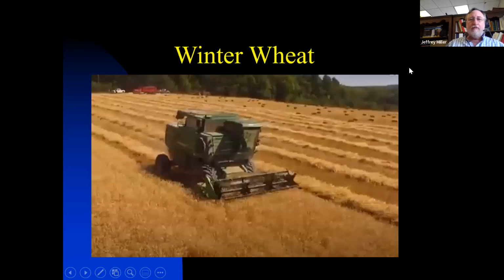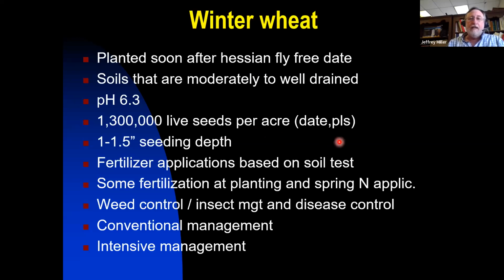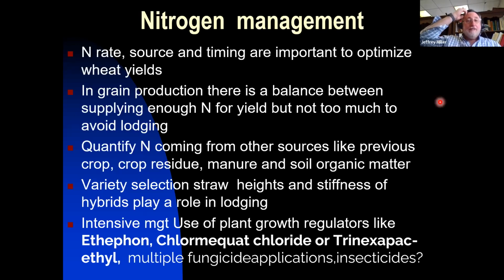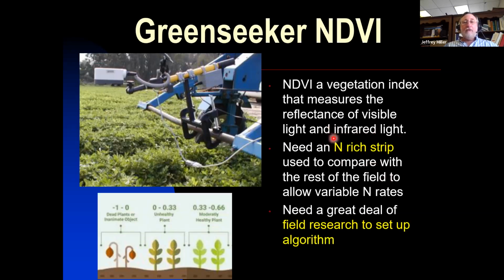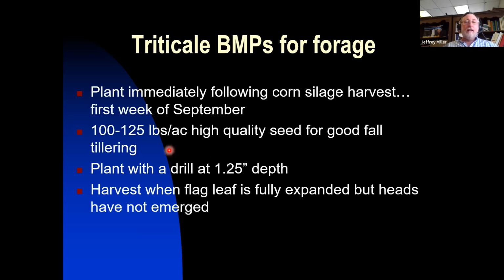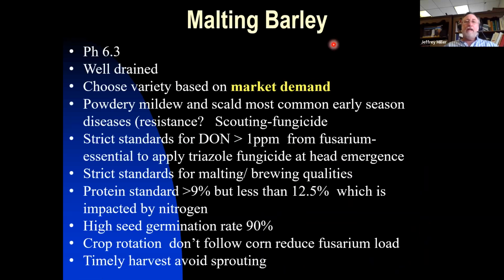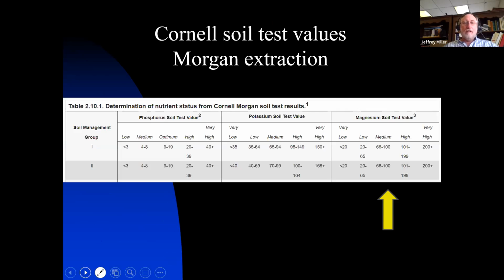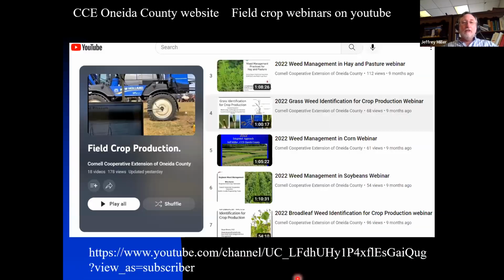Small Grain and Soybean Fertility in Times of Peak Fertilizer Prices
Jeff Miller, Extension Field Crops Specialist at Oneida County CCE, discusses fertilization practices that optimize winter wheat production for grain and triticale production for forage. We will also discuss soybean production and fertilization practices that should be considered in corn grain / soybean rotations.